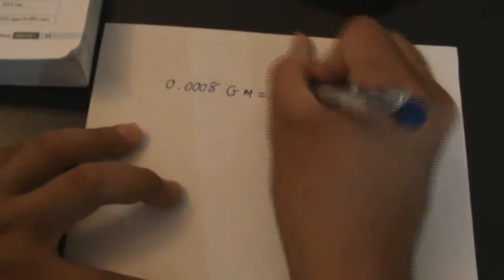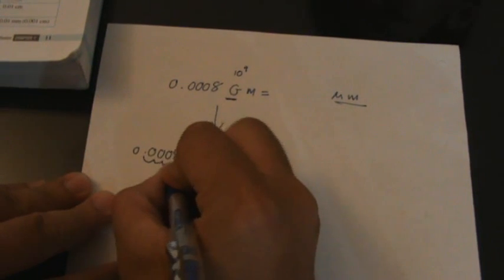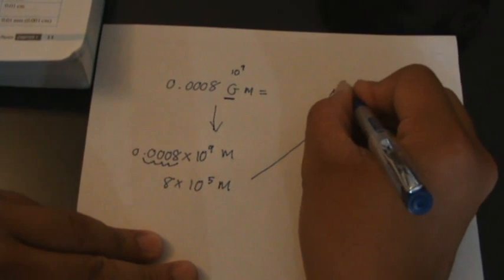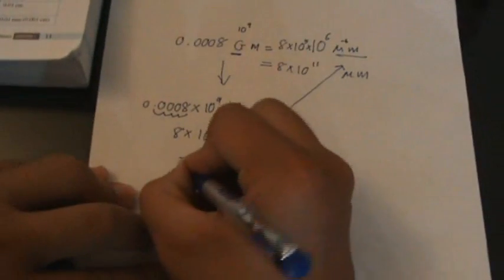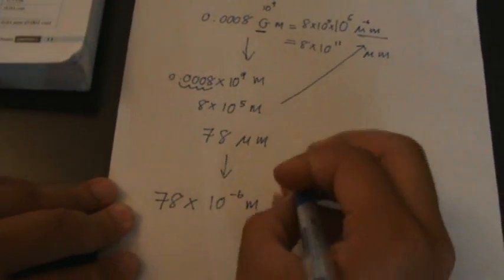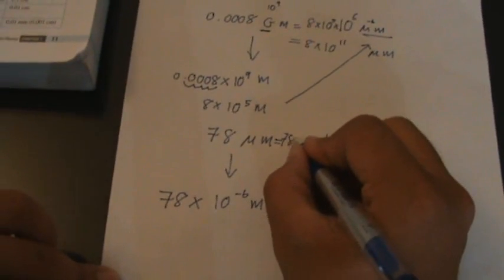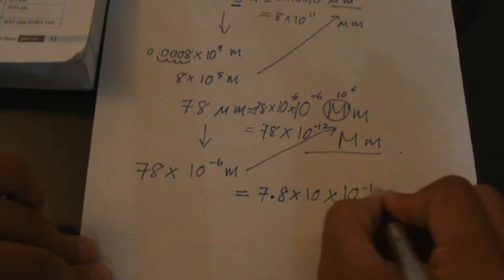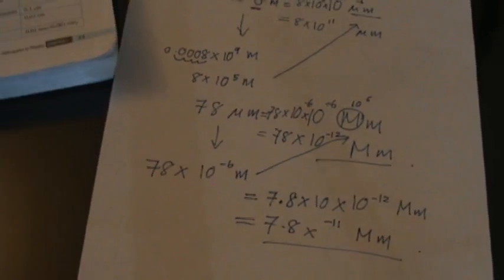Conversion of Units & Prefixes 1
SPM CHAPTER 1 INTRODUCTION TO PHYSICS